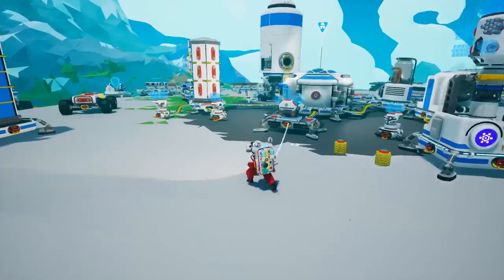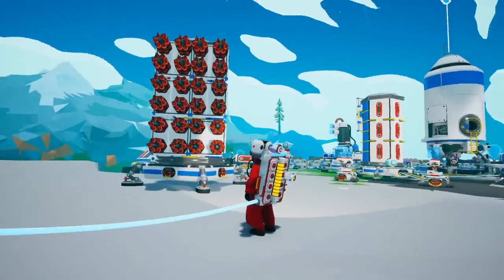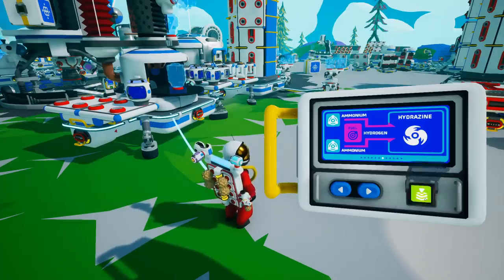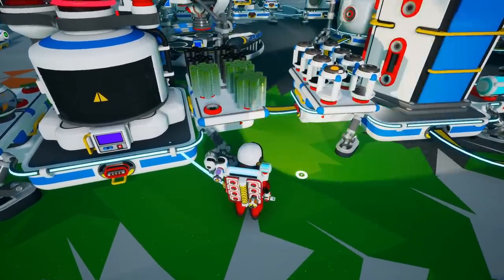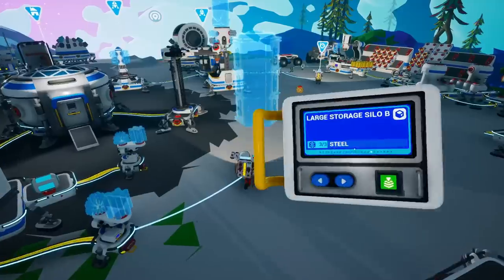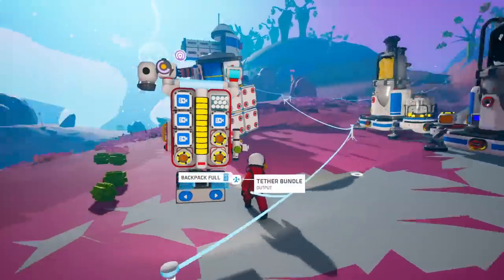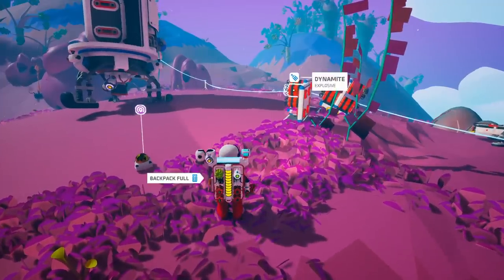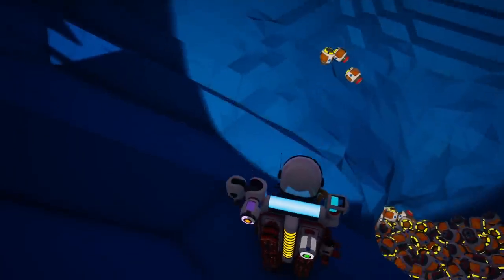Accidentally Blowing Up A Planet With 1000 Hydrogen Bombs in Astroneer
Welcome back to Astroneer Gameplay! Astroneer is a game of aerospace industry and planetary exploration.

Astroneer Gameplay Overview:

Explore and reshape distant worlds! Astroneer is set during a 25th century gold rush where players must explore the frontiers of outer space, risking their lives and resources in harsh environments for the chance of striking it rich.